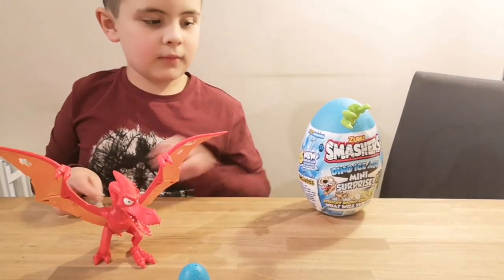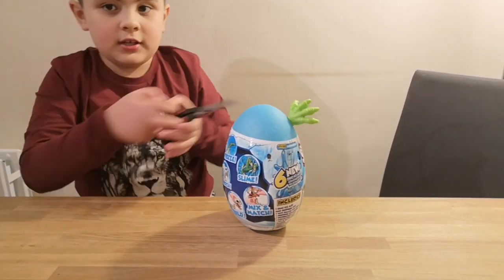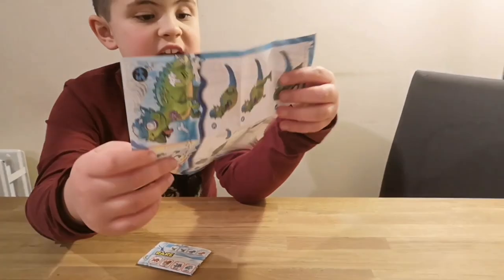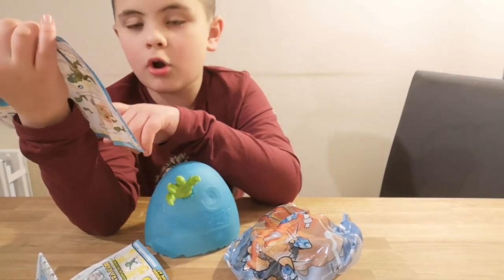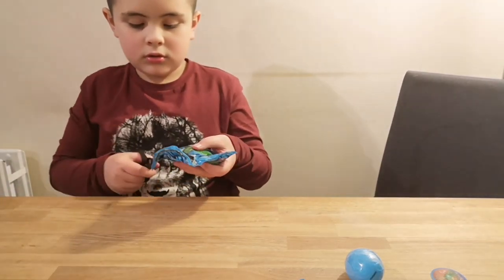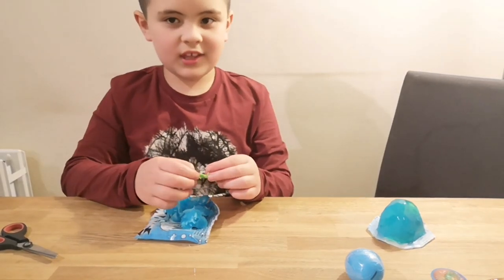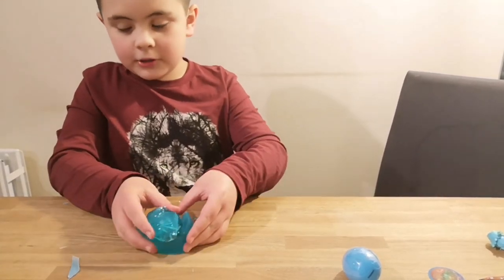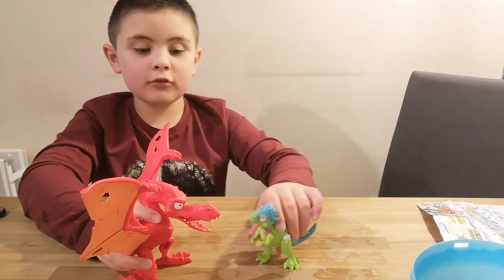DINO ICE AGE ZURU SMASHERS UNBOXING | LIFE IN NORTHERN IRELAND | D'BAXTER FAMILY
Hi eveyone!  Welcome to D'BAXTER FAMILY VLOG

Our youtube channel will featues, vlogs,reaction videos, challenge videos, video games and Travel.

We are Family of 3. My name is Charle originally from Philippines, working as full time Manager on my own business. Entreprenuer, Director,  Mother, worker, all around in short.  Neil, working full time as Assistant Scientific Officer, very shy man, but no choice to join us if needed to do the vlog or challenges. He is very supportive husband and  supportive Dad to Gabe. He really into Fitness and very discipline on his routine. Gabe is 9 years old right now, Dreaming to be a youtuber since 6 years old, so I made this Channel for him since November 1, 2019. Even Im so busy in life, I'm still trying to do vlog or video when i have time in my off, before and after work. I learned a lot here in Youtube, more learnings to come for me. Gabe and I more active on this channel, because Neil is more shy than us. In Short MANA SA AKIN ANG ANAK KO. I'm supportive Mother so tanggal ang hiya ko for my son.

Today Gabe will do unboxing of Mini dino ice age Zuru Smashers. He really love to show his new toy and he is fan of dinosaurs.

ENJOY LIFE AND BE SAFE EVERYONE!